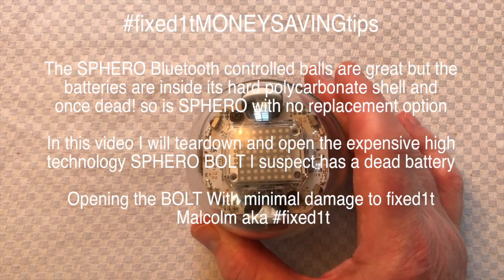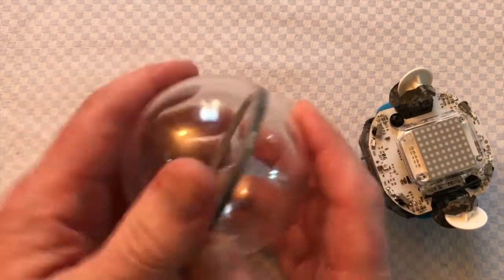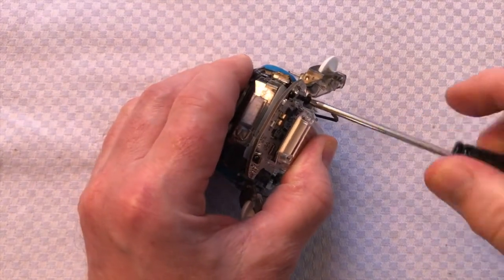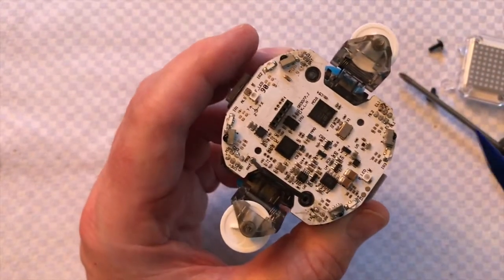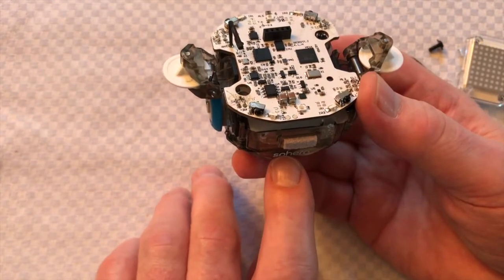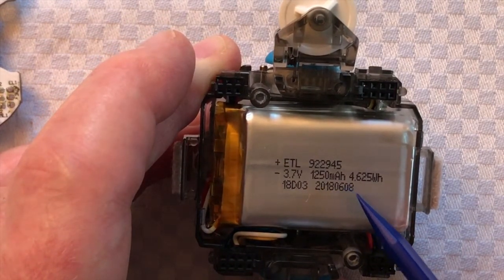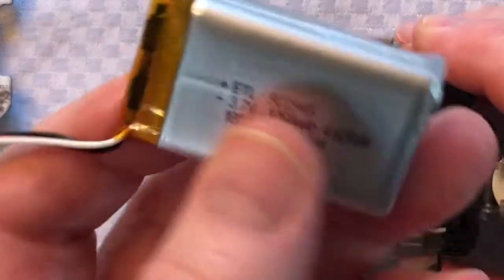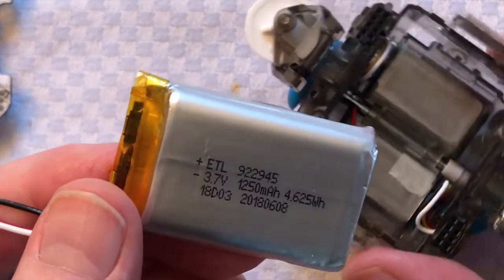SPHERO BOLT Teardown And Battery Replacement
If this video helps you can buy @fixed1t a coffee Thx. The SPHERO BOLT Bluetooth controlled balls with amazing LED displays are great but the batteries are inside its hard polycarbonate shell and once dead! so is SPHERO with no replacement option.

I bought this SPHERO BOLT as a present, as my Subscribers will tell you, fixed1t Scrooge likes to buy very expensive tech when it stops working so its cheap (you get more bang for your buck) and then repair it.  In this way I can give top of the range presents for reasonable price of the cheapest.

I've watched a number of battery changing videos on various SPHERO's and in all of them I fell about laughing watching people completely wreck the SPHERO ball with hacksaws, bandsaws, lasers, heated knives and wire to get access to the batteries.  Then after changing the batteries there is no hard shell to put it SPHERO back into, so they put it into a cheap thin plastic ball which will crack and break at the first drop. So I devised my own fixed1t method to show they can be opened and worked on without totally destroying the shell.

In this video I will teardown and open the the most expensive SPHERO the BOLT as I suspect has a dead battery and as with my recent SPHERO SPRK+ repair, I'll be opening the BOLT With minimal damage to it to fixed1t